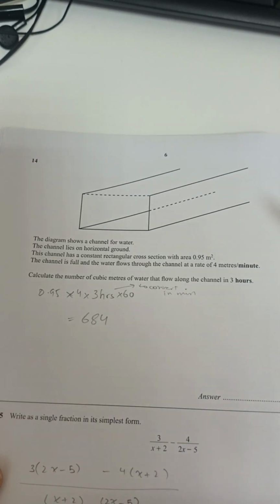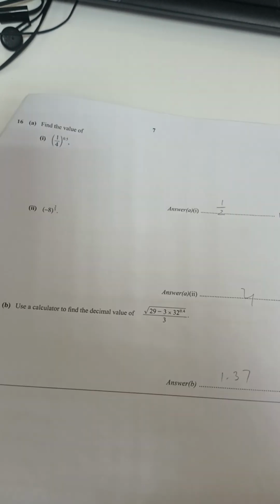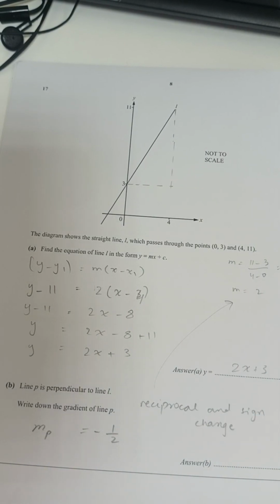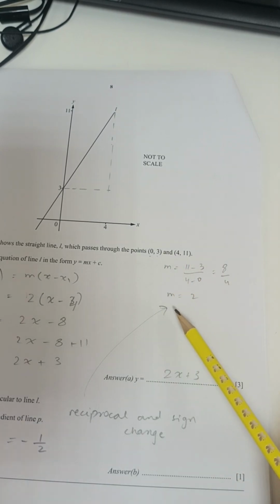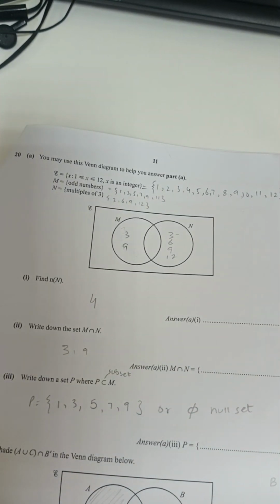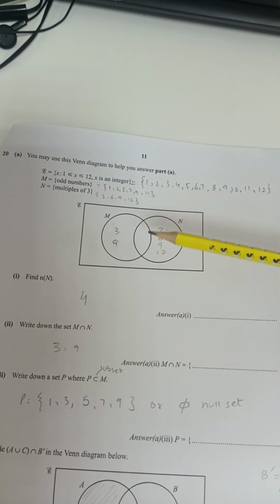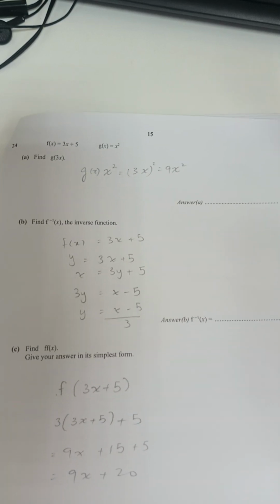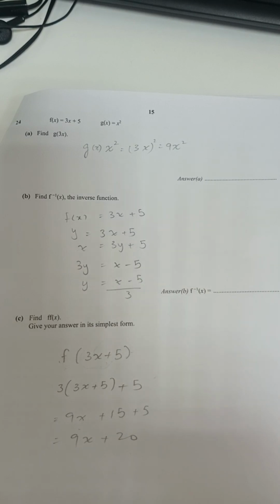Maths IGCSE May/June 2015 0580/22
Hi guys, in today's video you will see fully explained solutions of maths paper 2 May/June 2015 paper code 0580.